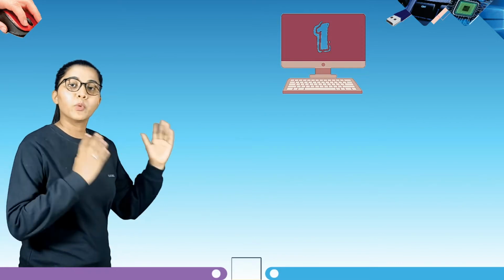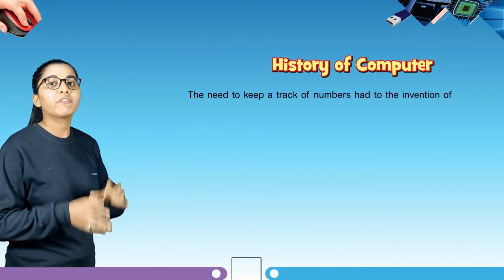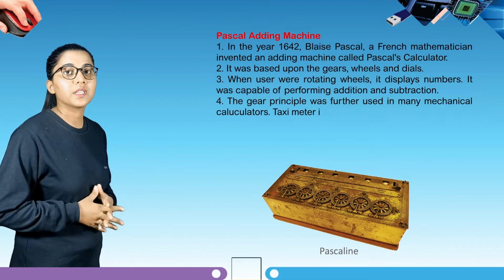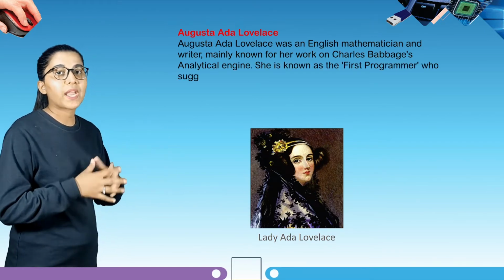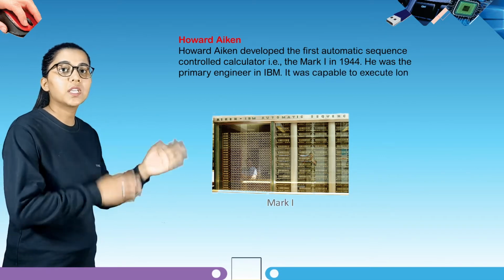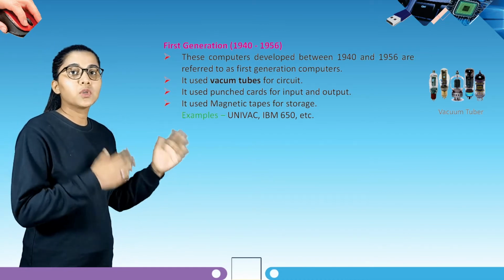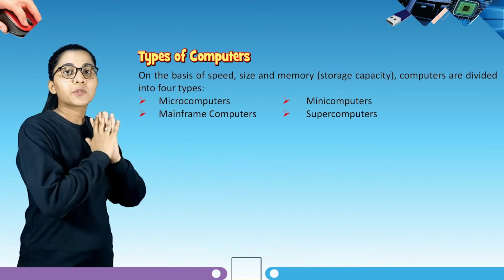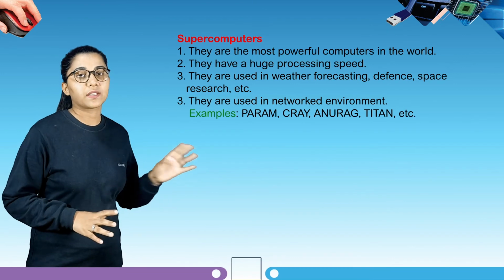COMPUTERONICS BOOK 5 - CHAPTER 1